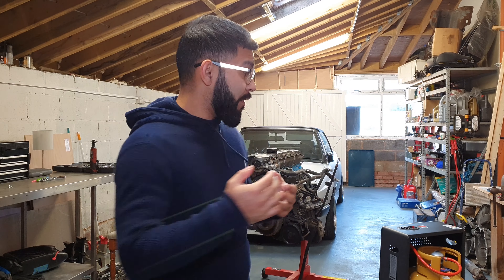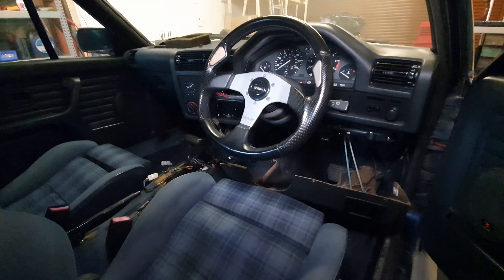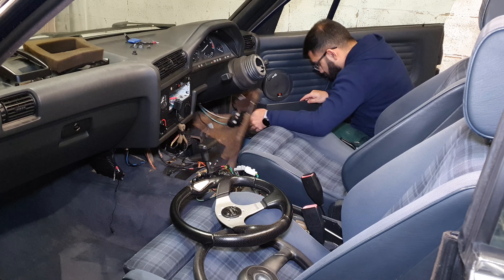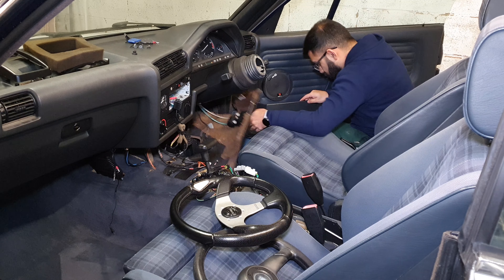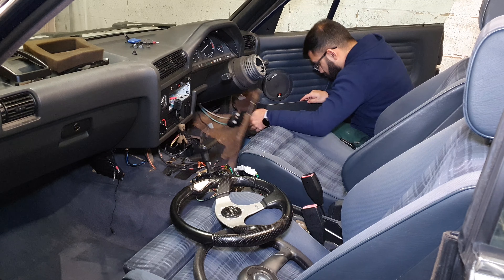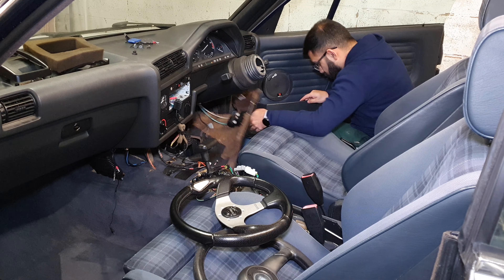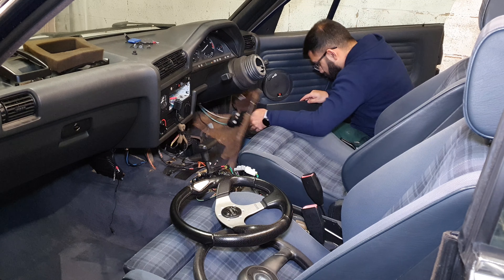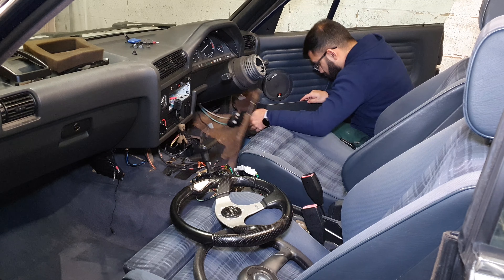M52B28 Engine Strip & Clean Time-Lapse Part 2 | BMW E30 Build | M52 Swap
So many of you have been waiting patiently for an update on the E30, so here it is, wow I can't believe how long its been since I last did upload about the E30 but I hope you all enjoy the video and join me on my journey of building my dream E30.